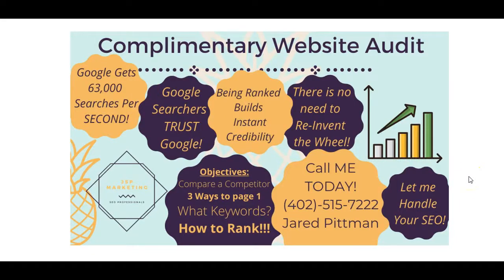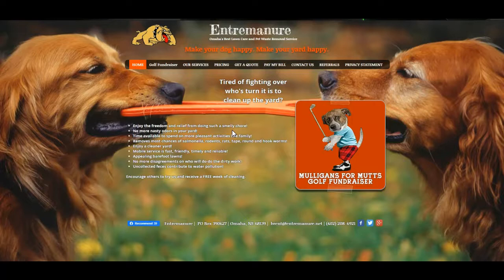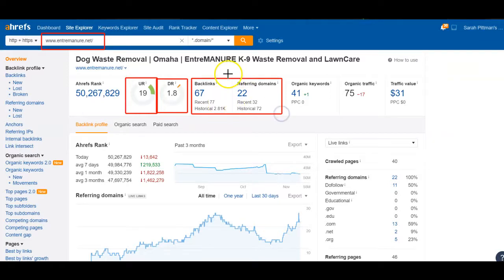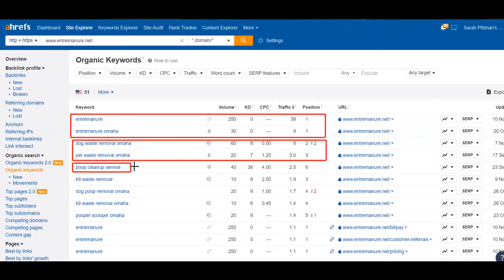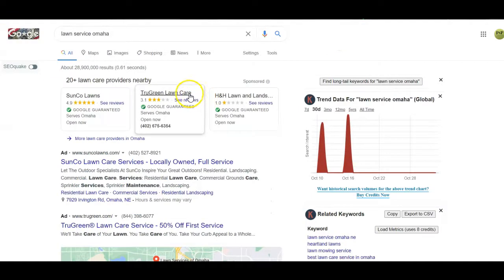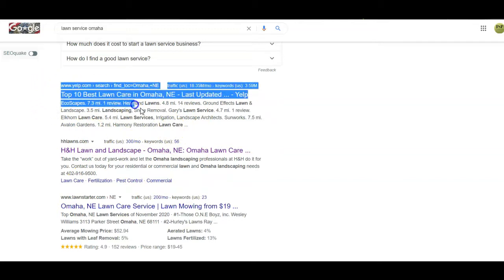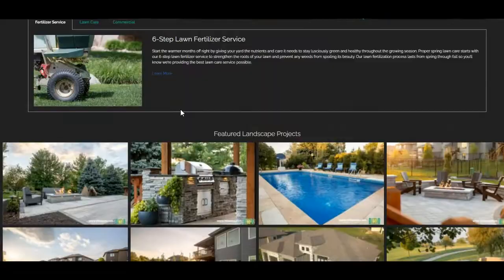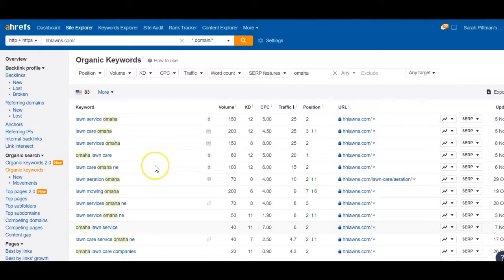Entremanure K9 Waste Removal and Lawn Care Service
Name: Entremanure
Address: San Jose

Hey Entremanure , thanks for letting us shoot this video over to you. We hope it provides value to your business. We really think you could be getting quite a few new customers if you execute the suggestions we give in this video. We really like having feedback on these so if you could let us know what you think we would really appreciate it.

I’m sure you are thinking, who the heck are you and why should I even watch this.

Well we are JSP Marketing owned by Jared and Sarah Pittman. We experienced the difficulty of running a business without any guidance or  marketing help. We relied on our Facebook presence and word of mouth, we had no idea how to rank our website locally on Google, and had zero clue what the incredible potential for a business to GROW strategically online was.  After years of STRUGGLE, SEO entered our lives and changed us forever. We are now a committed Omaha SEO Company. We take pride in partnering with our clients in their business. We are confident that our services PAY for THEMSELVES.

We have spent quite some time learning the ins and outs of Google’s algorithm. Once you have this knowledge you can literally superglue ANY website to the top spot on Google. Now this is NOT an overnight process, depending on the level of competition your website could rank in a matter of weeks or it could take up to 1 year or more.

I’m sure you are thinking: “Seriously? A year?” Yeah, we know it sounds like a long time but usually if your competition is strong enough for it to take a year, the rewards of waiting that year can return your investment 10-fold.

However, most small to medium businesses are somewhere between 1 - 6 months to start seeing results.

Now you might be thinking: “I have hired an SEO guy before and they sucked. I got zero results and wasted a ton of money.” Ugh, we hear you. Being SEO professionals that are actually educated in our field and have the ability to actually bring the results we promise; we often have to clean up after crappy self claimed “SEO guys” messes.  We pride ourselves on being extremely transparent during the entire process of getting your site where it needs to be. We send our clients frequent updates on their website's performance. Believe it or not when your site starts moving up. We are as thrilled as you are! We want to see our clients succeed, and being able to be a small part of that is truly a blessing.

Here’s the deal you have a couple options:
You can watch this video, take it, and run with it. That’s fine by us. I hope it brings you the results we think it will, but remember, you just made us your competition. WE WILL WIN :)
You could watch this video, do a quick Google search, and hire some big old SEO company for a cheap monthly rate. But I can tell you from experience. You won’t see yourself on the front page of Google anytime soon.  Think about it, SEO is like a competition between SEO companies.  We represent you, but we are stepping into the ring on your behalf to duke it out with other companies who also want their clients at the top.  NOT AS BAD AS US!   :P These guys don’t care if you succeed, they just want your card number.
We would love to help you grow your business in a targeted fashion you have likely never experienced before.

JSP Marketing
Omaha, NE
Reach Jared at his cellphone

Reach our Office Manager Sarah

We are physically located in Omaha Nebraska, but luckily being a web based business we can help any business owner absolutely anywhere with their on and  off site SEO.